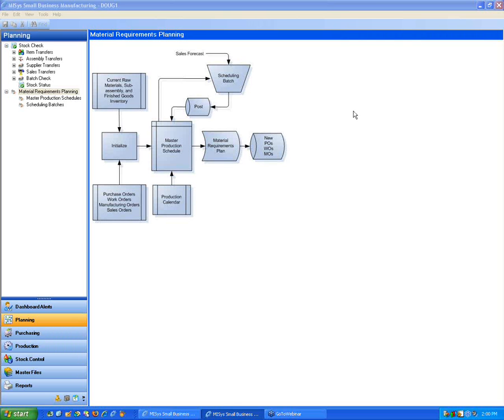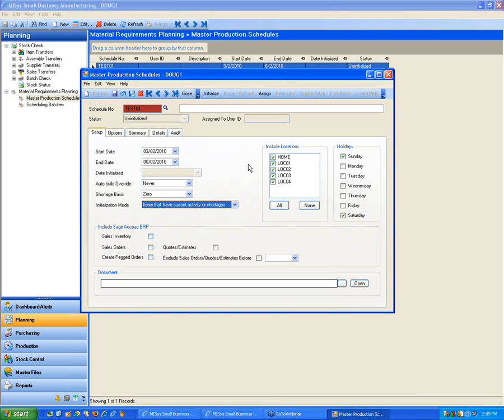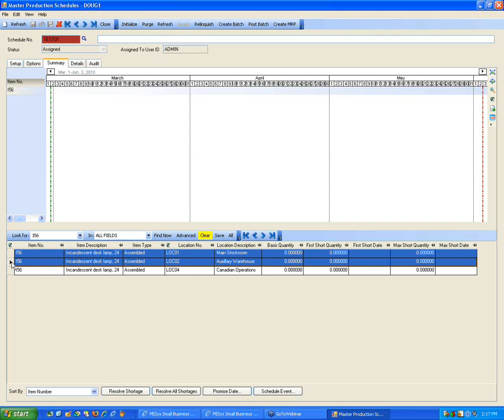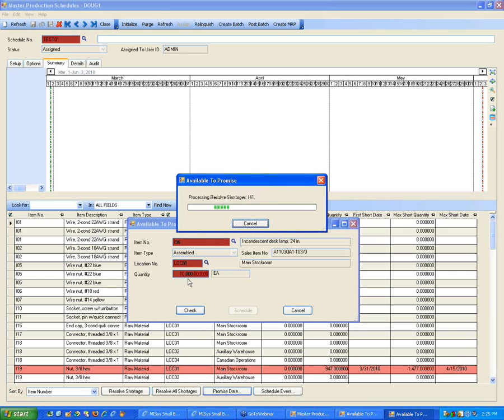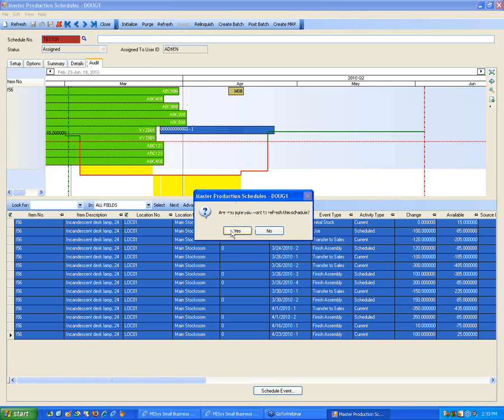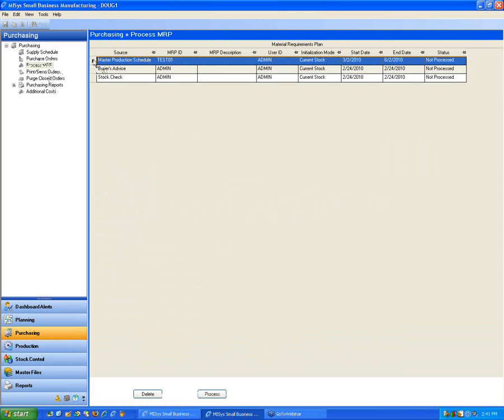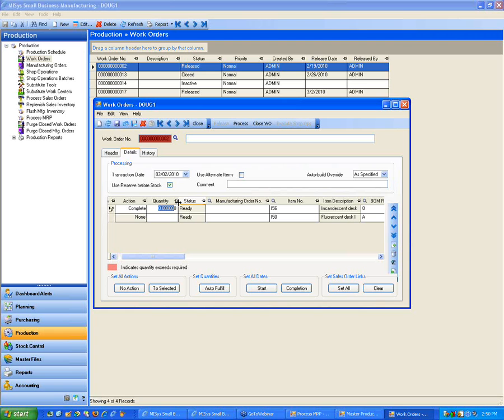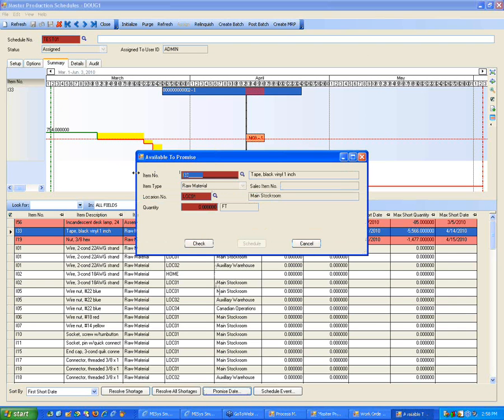Material Requirements Planning